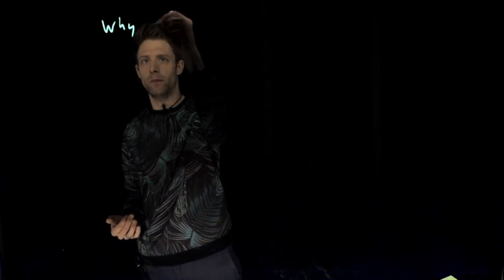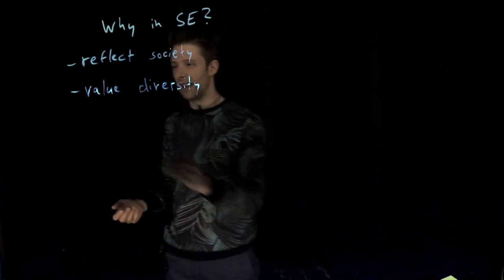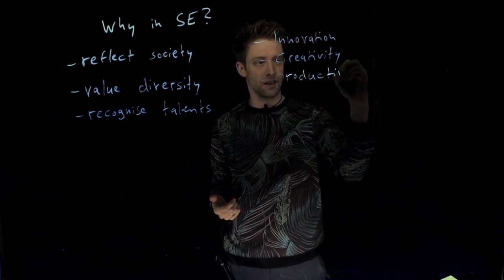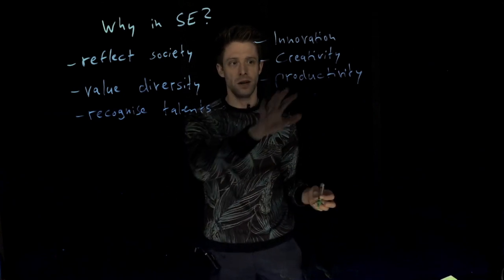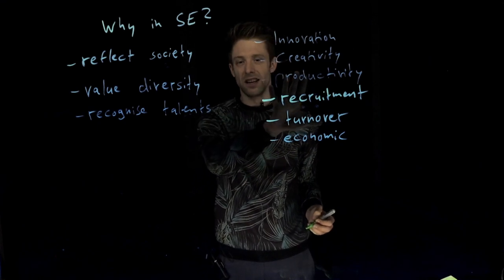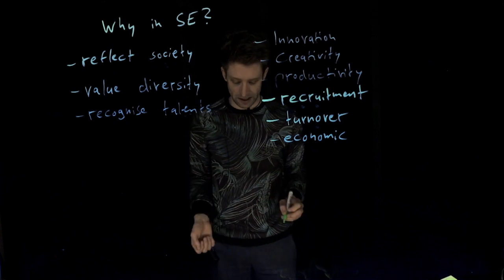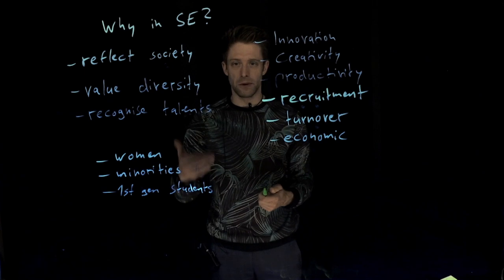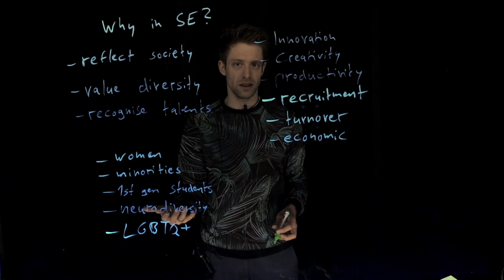Module 10: Human Factors II: Part 03: The Need for Diversity & Inclusion in Software Engineering